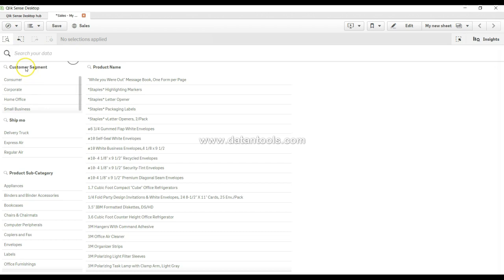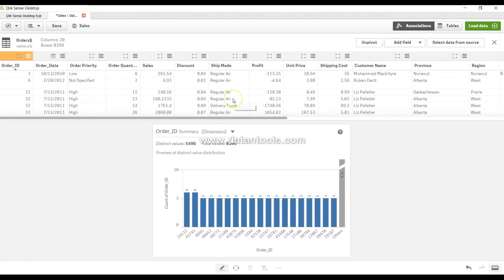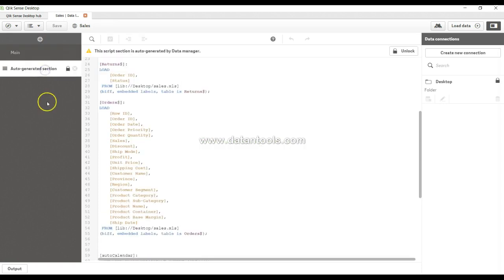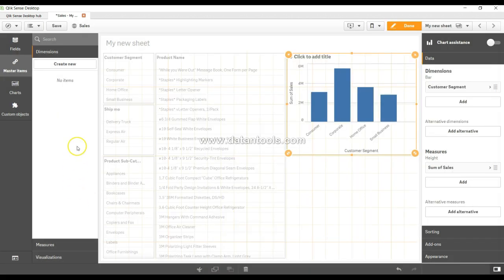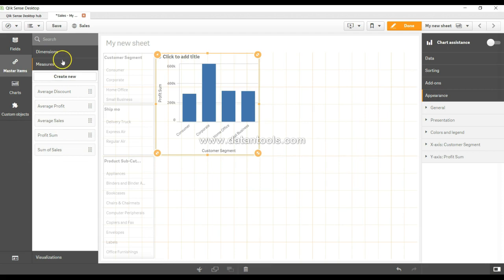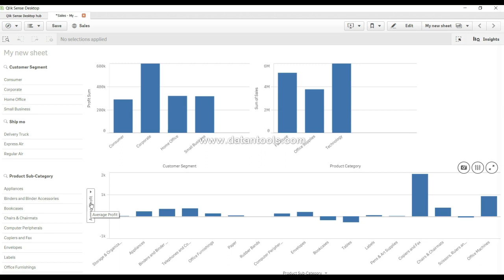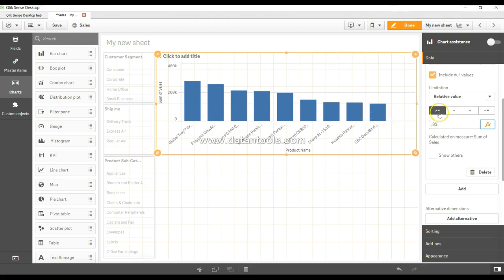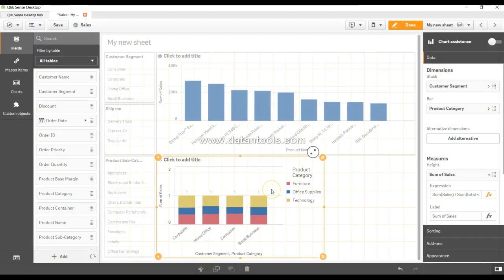Qlik Sense Basic Tutorial for beginners [Complete Tutorial] - Getting started - Part-2-of-10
This is basic QlikSense complete tutorial for beginners how wants to start qliksense learning from scratch and become qliksense developer. This qliksense training will help you understand key qliksense concepts like data visualization, data import, master calculations, variables, dashboards and stories.

This comprehensive qliksense tutorial takes a very practical approach where I have taken a practical data source and seen various scenarios to describe the key qliksense concepts.

Qlik Sense Complete basic Tutorial for beginners - Getting started - Part-1-of-10

Dataset - To get the data file, please add a comment in the comment box about this video and with leave the message to give you the file along with your email id.

Qlik Sense solutions for various businesses like financial, technology, sales etc.

In this second part of qlik sense tutorial for beginners I've covered below mentioned topics that will help you learn qlik sense and grasp good control over the basics.

0:00 - Smart Search in Qliksense
2:04 - Qliksense Charts Overview
6:31 - Qliksense Data Manager Overview
11:32 - Qliksense Data model viewer
15:34 - Qliksense Data Editor Overview
17:88 - Qliksense Dimension and Measures
22:24 - Qliksense Master Items
25:78 - Qliksense Master Items Exercise
27:10 - How to Create Bar Chart in Qliksense
32:58 - Qliksense Bar Chart Exercise 1
35:38 - Bar Chart Excercise 2
37:21 - Sorting Data in Qliksense
39:29 - How to Group dimensions in qliksense
41:36 - Alternative measures in Qliksense
43:44 - How to add reference in Bar Chart - Qliksense
47:57 - Limiting Values in Qliksense Bar Chart
52:49 - how to create qliksense group bar chart and Stack bar chart
55:34 - How to sort Qliksense Stack Bar Chart
57:34 - How to create 100% Stack Bar Chart in Qliksense

Abhishek Agarrwal